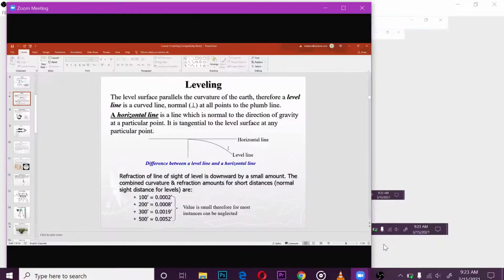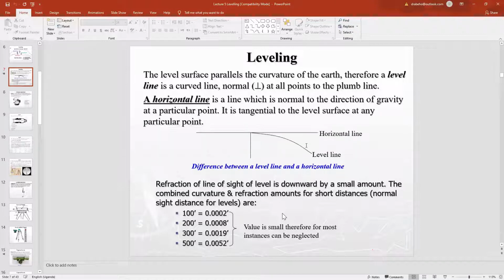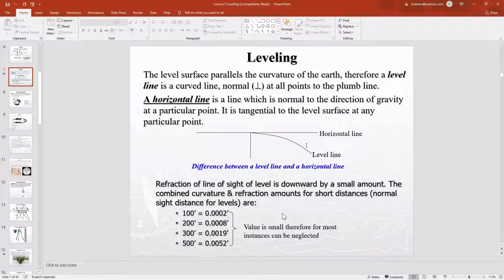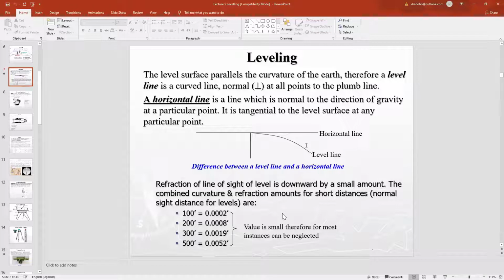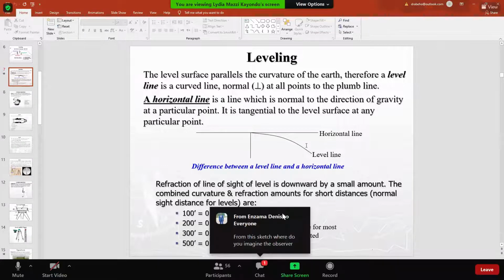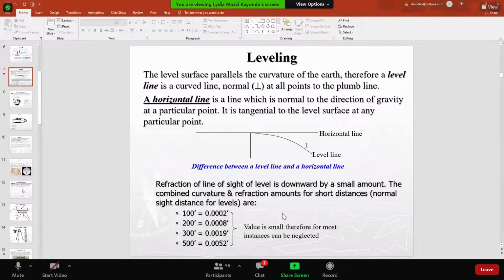CIV2103:Engineering Surveying 1-Levelling part 2 by Ms. Lydia Kayondo